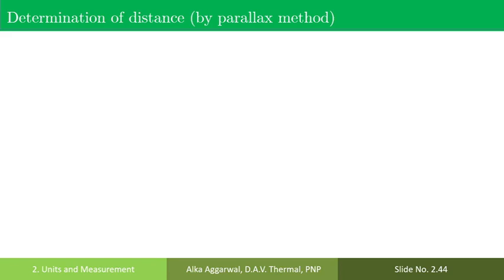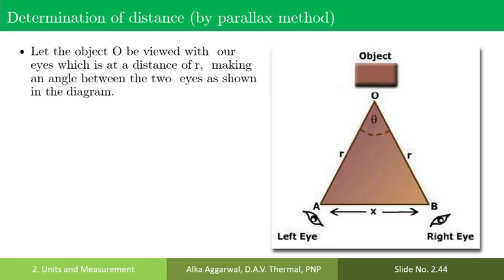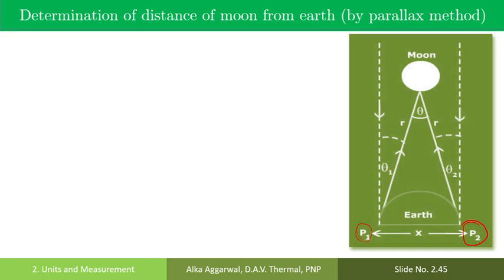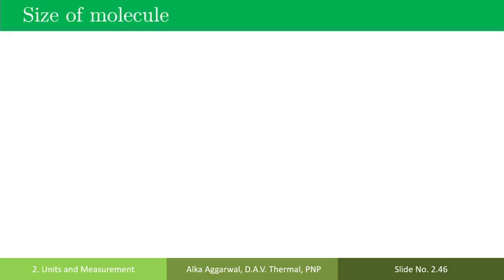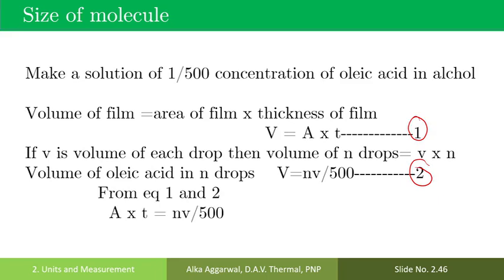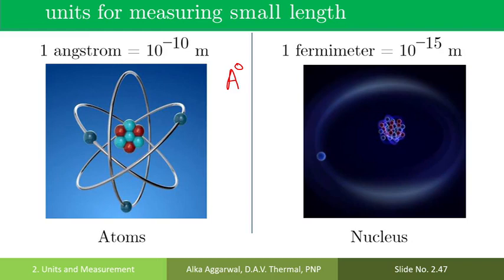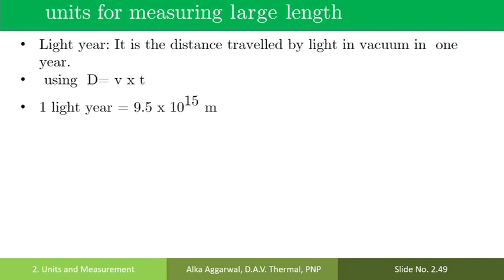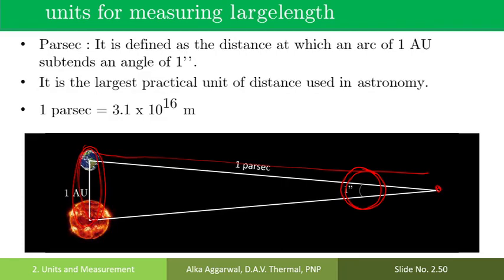Class 11 Physics- Ch. 2 Unit and Measurement Part 6